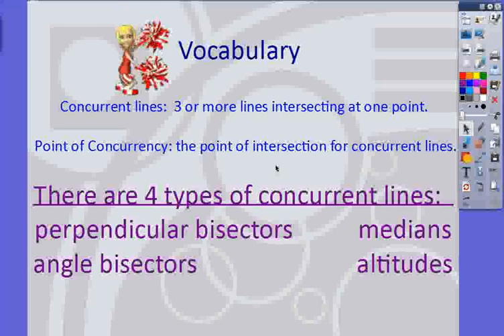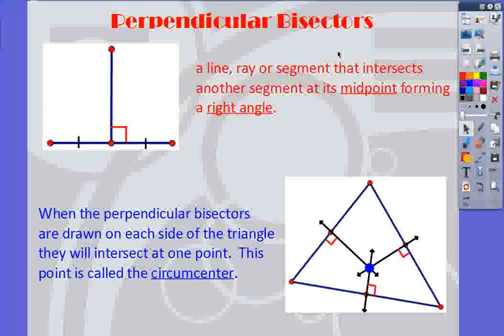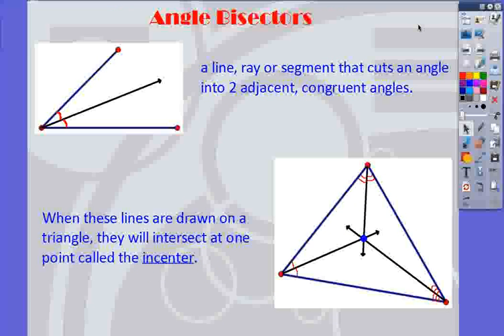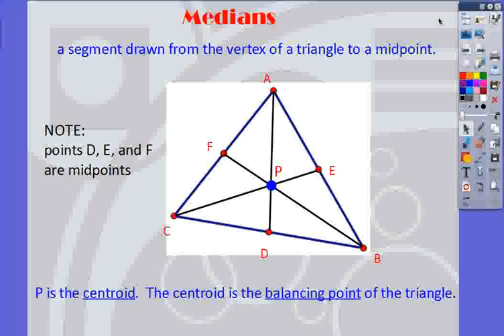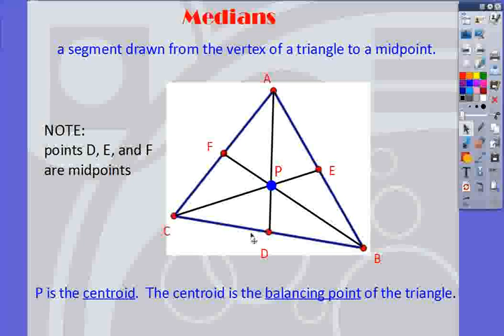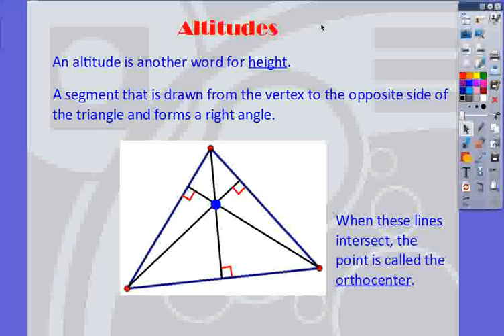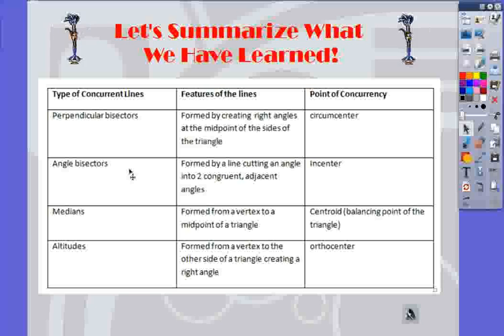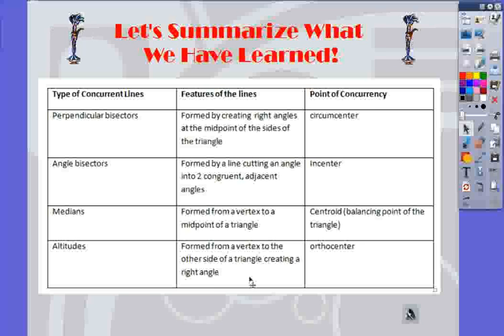vocabulary.mp4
Vocabulary on concurrent lines: perpendicular bisectors, angle bisectors, medians and altitudes